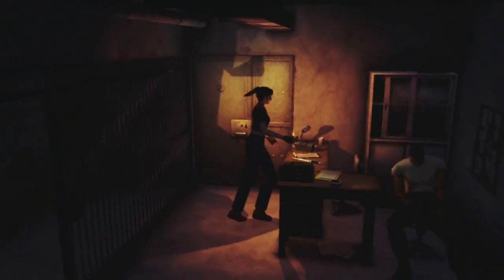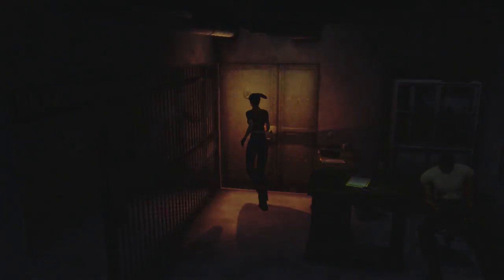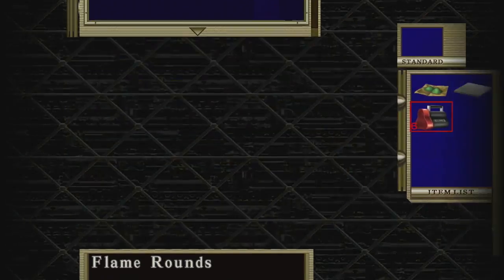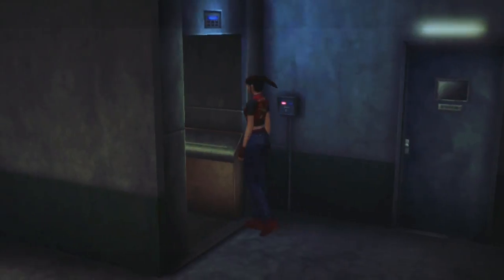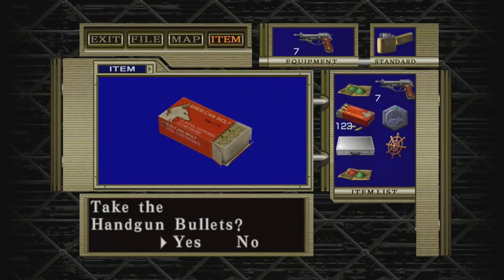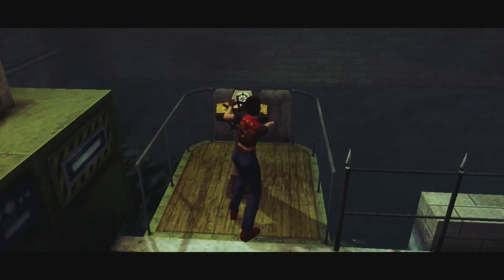Let's Fully Play Resident Evil Code: Veronica X | Game 2 - Part 1 | Ashford Palace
In my second playthrough of Resident Evil Code: Veronica X, I make a full-effort attempt at an A-rank. Everything described in the previous playthrough happens again here in rapid succession, so these descriptions will be simple.
I begin in a prison cell and end in a locker room.